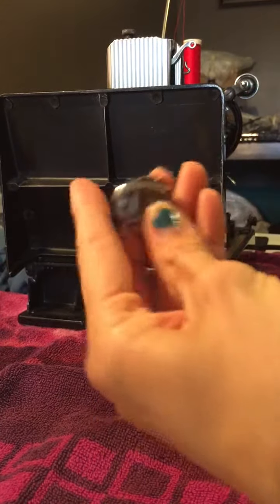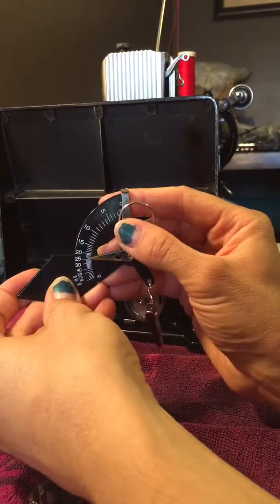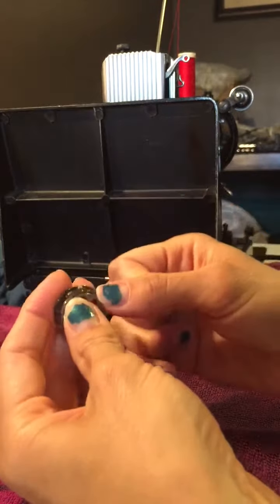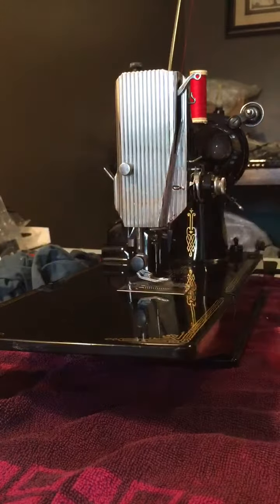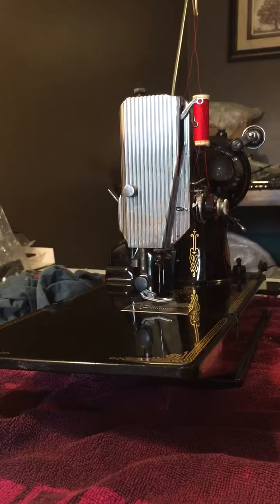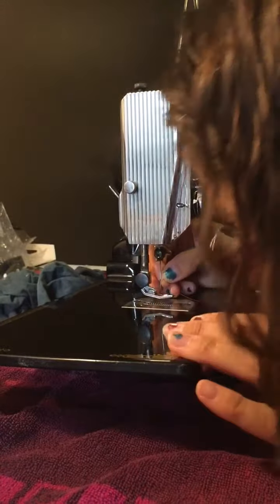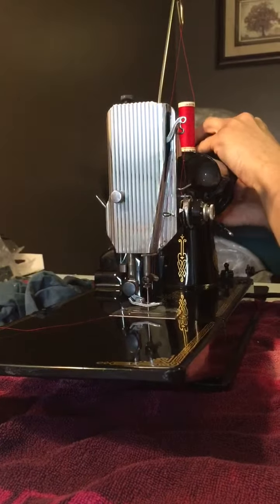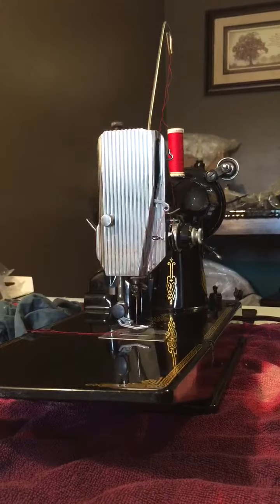Inserting the Bobbin in the case/ assembly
Here we are walking you through Sally May as we get ready to do our 1st stitch after clean up!!